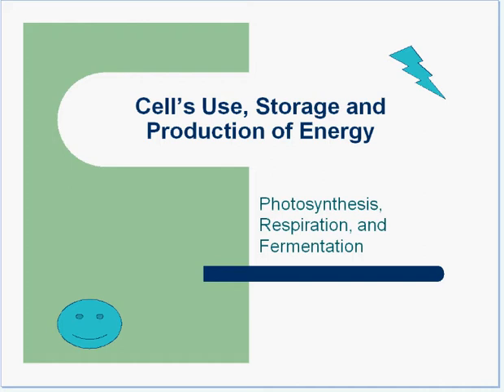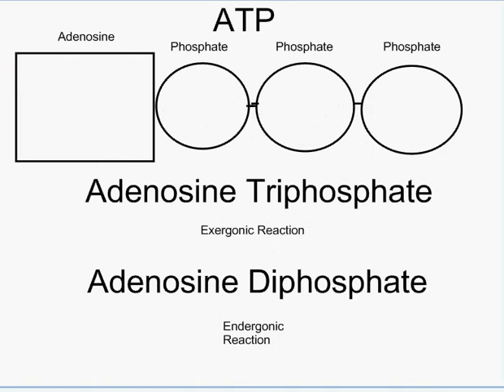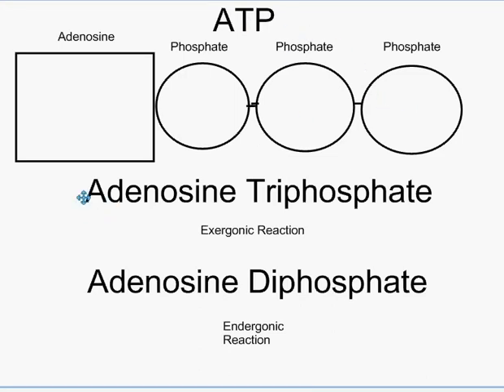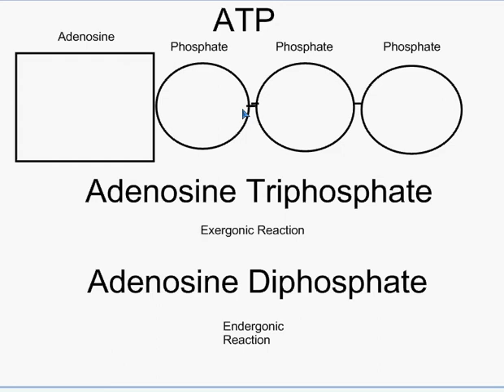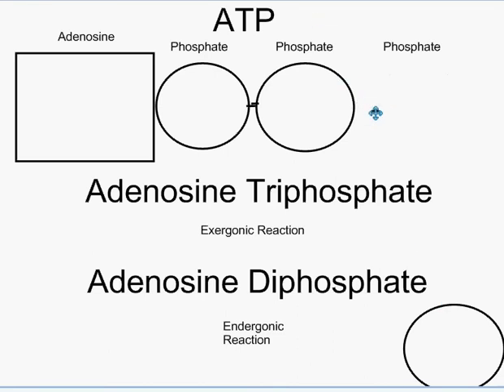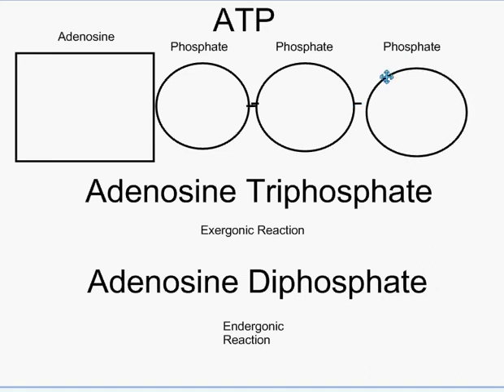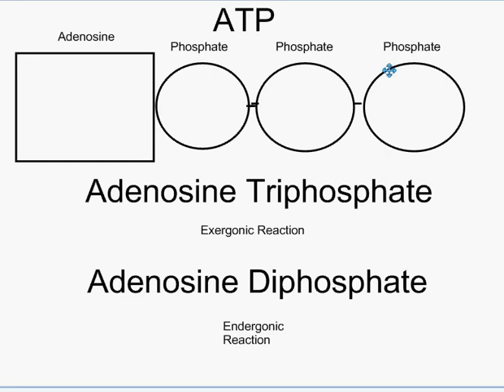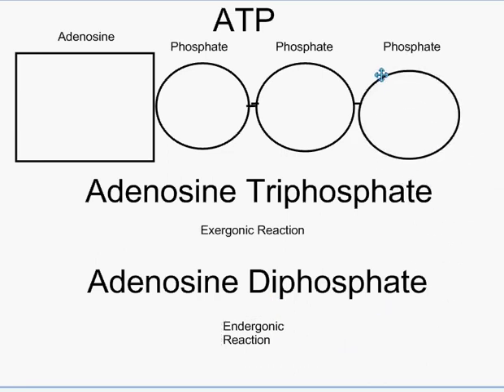ATP 12/14 TWHS BESS Class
This is a shortened version of Mr. Obney's lecture on ATP on 12/14.